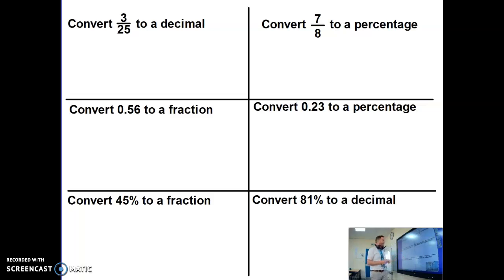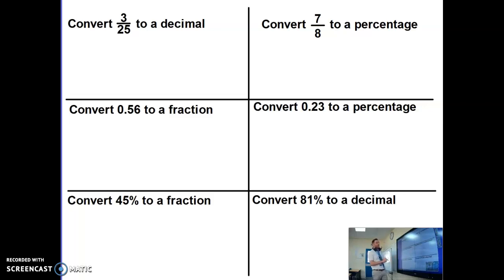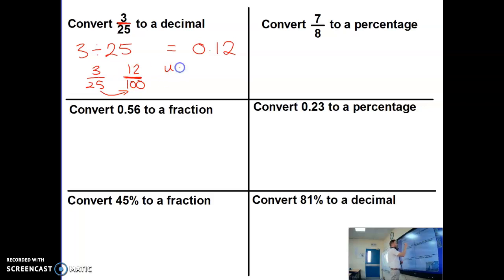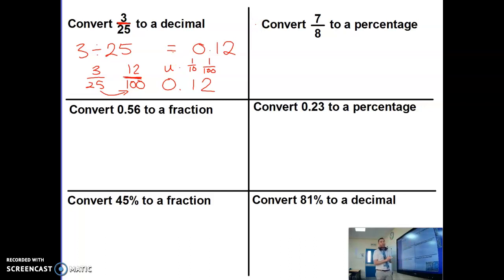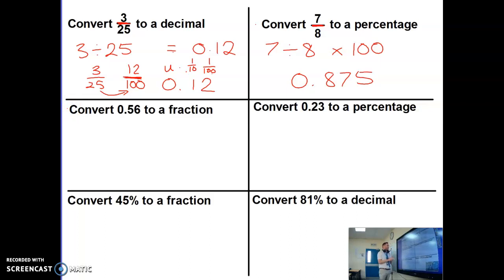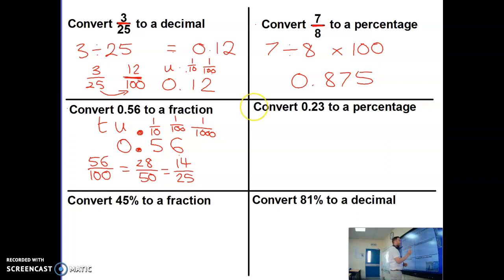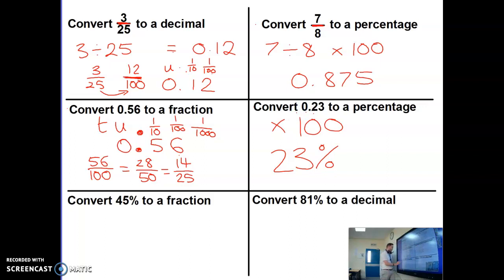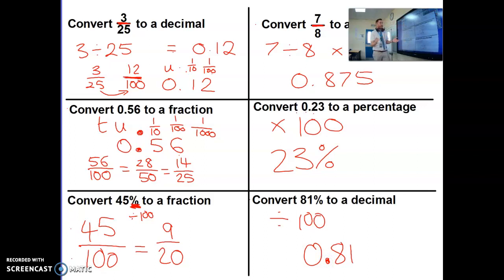Converting Fractions, Decimals and Percentages (FDP)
FDP
Fractions Decimals and Percentages. Converting between them.